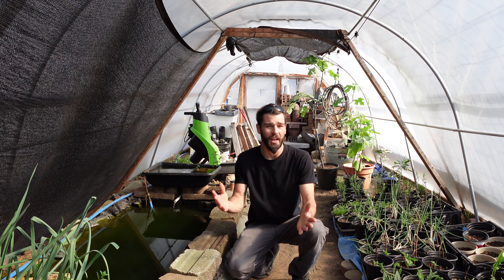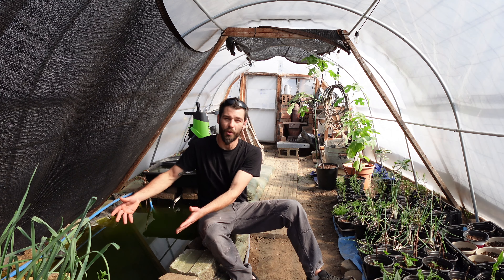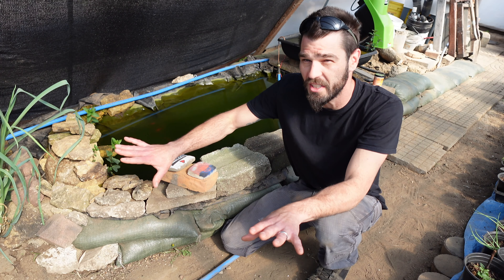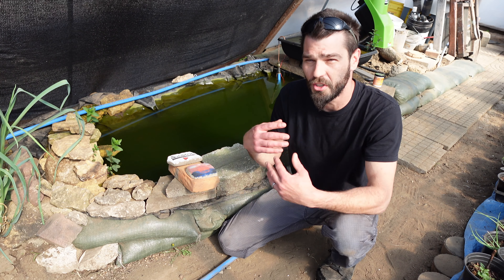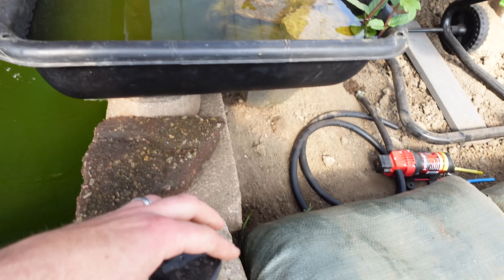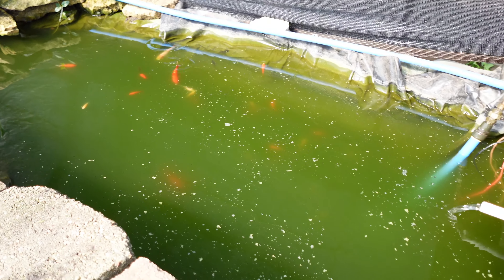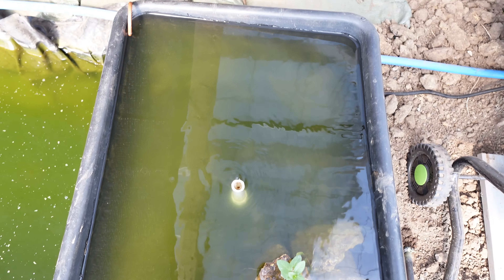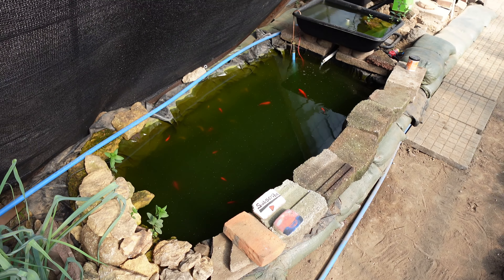DIY GREENHOUSE POND - FREE & RECYCLED MATERIALS